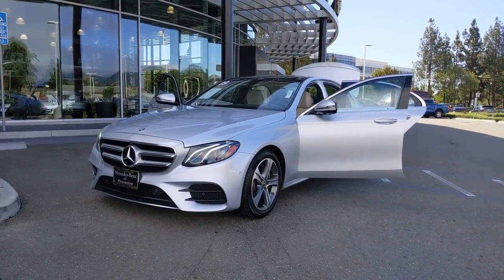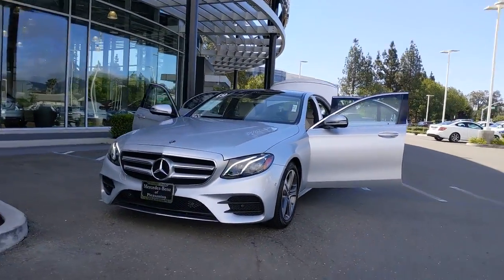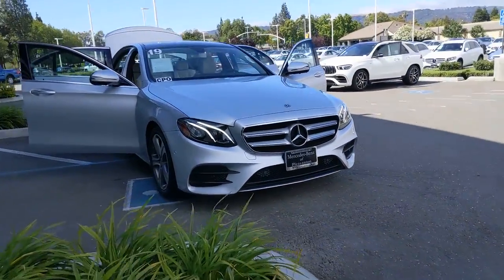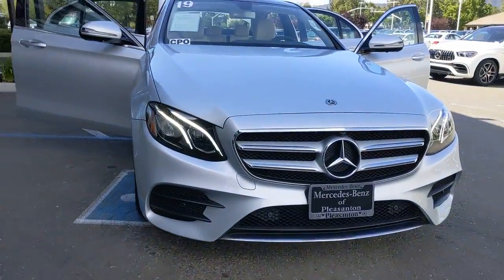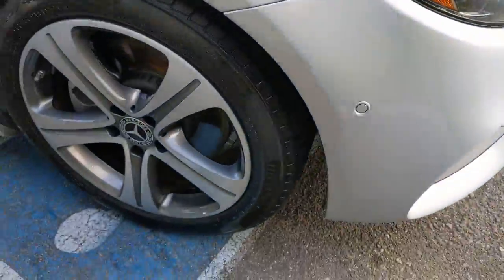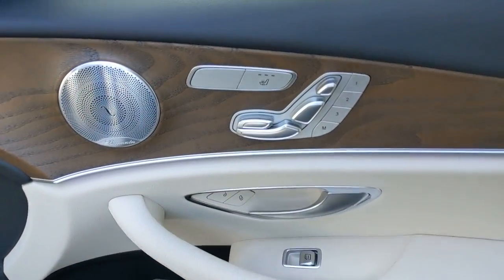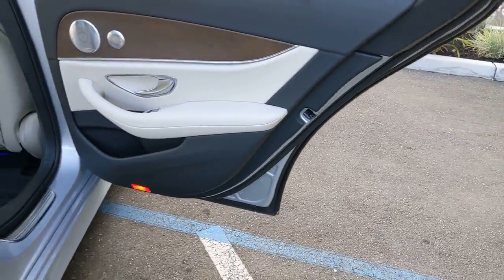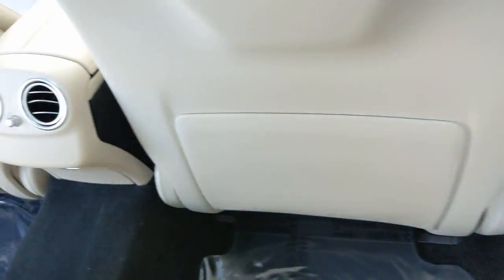2019 Mercedes-Benz E-Class Pleasanton, Walnut Creek, Fremont, San Jose, Livermore, CA 36427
2019 Mercedes-Benz E-Class
2019 Mercedes-Benz E-Class E 300 - Stock#: 36427 - VIN#: WDDZF4JBXKA524871

Recent Arrival! Certified.One Owner, Clean Carfax, CERTIFIED PRE OWNED, 12.3 Widescreen Instrument Cluster, 18 5-Spoke Wheels, AMG Body Styling, Blind Spot Assist, Burmester Surround Sound System, Electric Trunk Closer, Hands-Free Access, Heated Front Seats, KEYLESS GO Comfort Package Code, KEYLESS GO, LED Logo Projectors (Set of 2), NFC Wireless Charging, Panorama Roof, Premium 1 Package, Rear Spoiler, SiriusXM Radio, Sport Interior, Sport Interior (P15), Sport Package. 21/30 City/Highway MPGIridium Silver Metallic 2019 Mercedes-Benz E-Class E 300 RWD 9-Speed Automatic I4** WE ARE OPEN **CALL NOW TO SCHEDULE A VISIT(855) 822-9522.Mercedes-Benz Details:* 165+ Point Inspection (for Mercedes-Benz Certified Pre-Owned program), 126 Point Inspection (for Mercedes-Benz Vans Certified Pre-Owned program)* Transferable Warranty* Vehicle History* Warranty Deductible: $0* Limited Warranty: 12 Month/Unlimited Mile beginning after new car warranty expires or from certified purchase date (for Mercedes-Benz Certified Pre-Owned program)* Includes Trip Interruption Reimbursement and 7 days/500 miles Exchange Privilege (for Mercedes-Benz Certified Pre-Owned program), Within OEM Warranty less than 3 years old or 36,000 miles, CPO Extended Limited Warranty includes 2 years & up to 100,000 miles. Out of OEM Warranty less than 5 years old or 75,000 miles, CPO Extended Limited Warranty includes 1 year & up to 100,000 miles (for Mercedes-Benz Vans Certified Pre-Owned program)* Roadside AssistanceHere at Mercedes-Benz of Pleasanton, we have an extensive and exciting selection of used cars. We carry a variety of makes and models to ensure you are able to find what you're looking for.